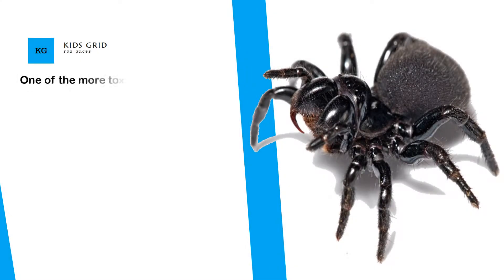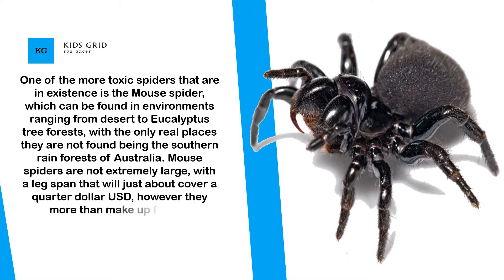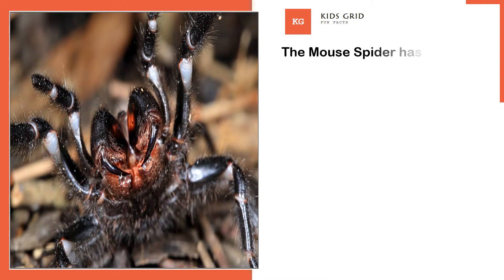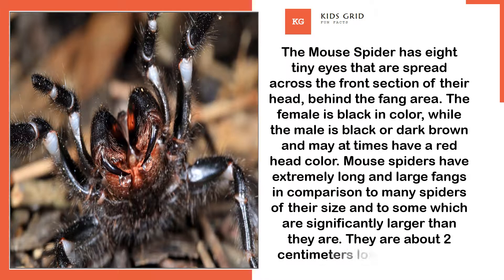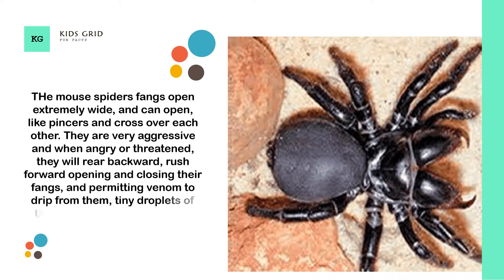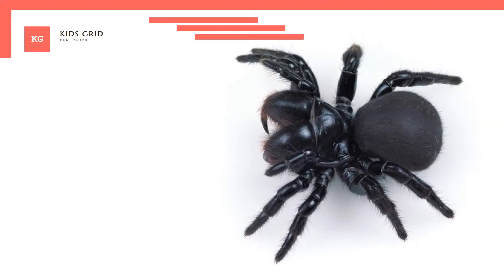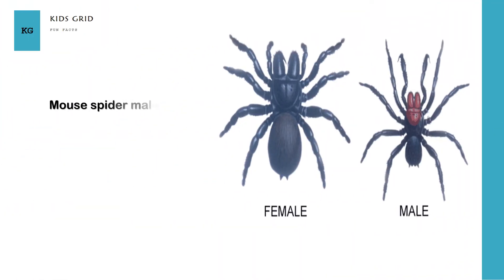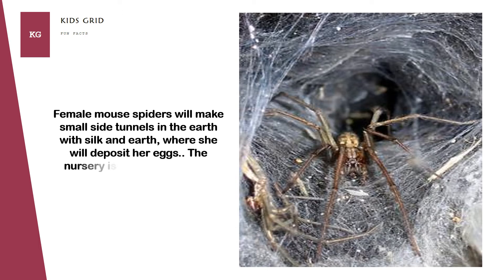Female mouse spider Australia Poisonous black mouse world wide spider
Their carapace is glossy and they have high, broad heads, with eyes spread out across the front of the head. Mouse Spiders have short spinnerets, located in the rear of the abdomen. Mouse spiders exhibit sexual dimorphism, with female spiders being all black and male spiders having species-specific colouration.